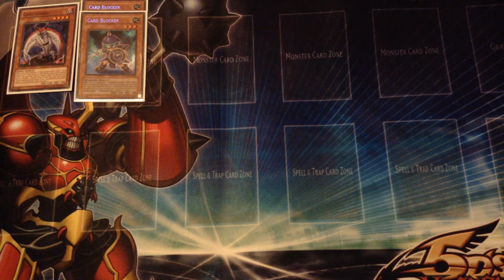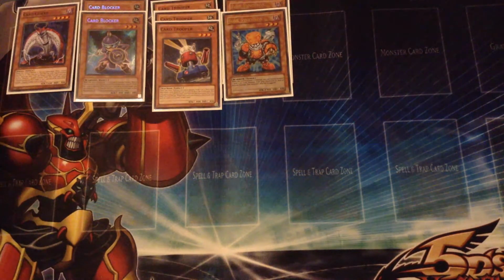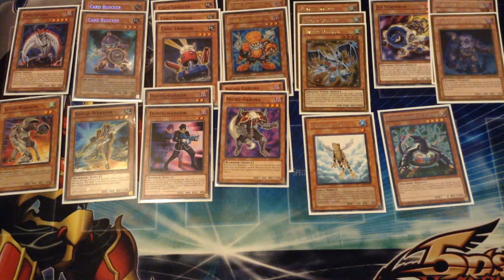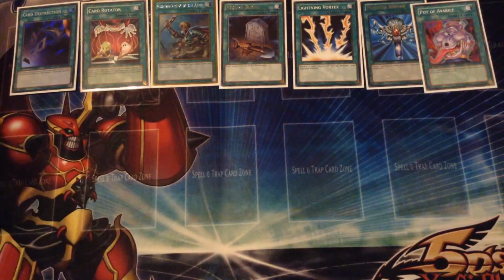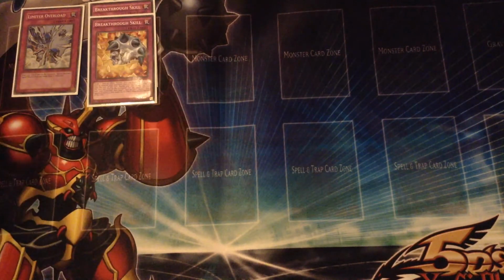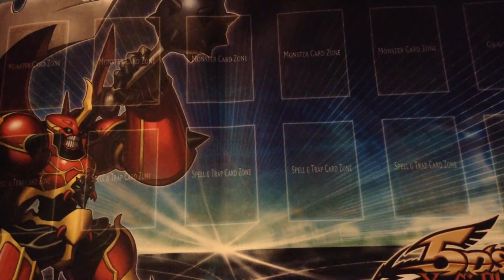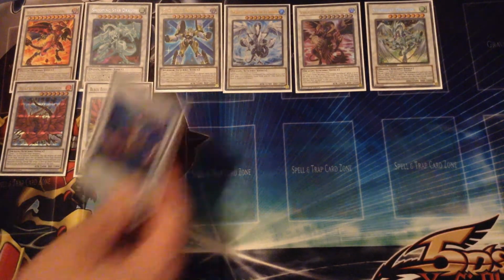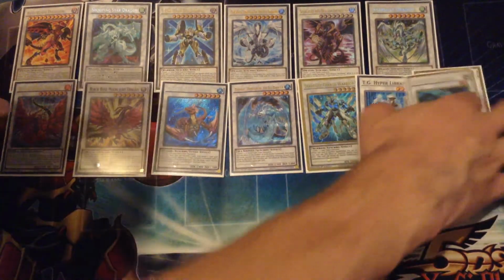Dark Richician's Card Yu-Gi-Oh deck profile (November 2022 format)